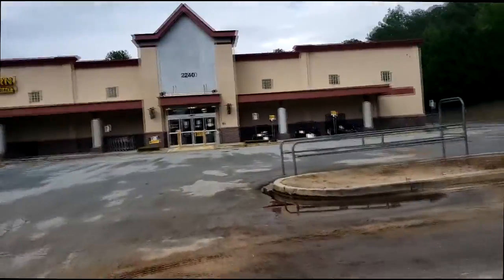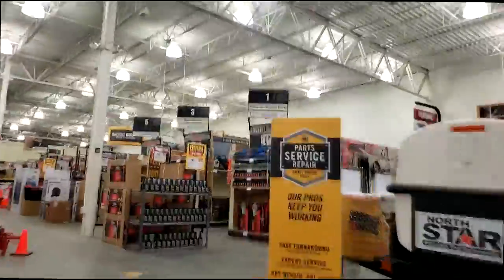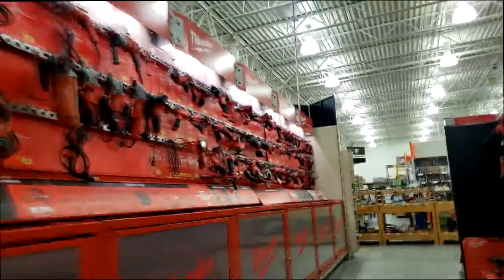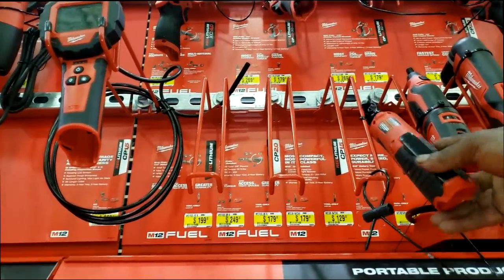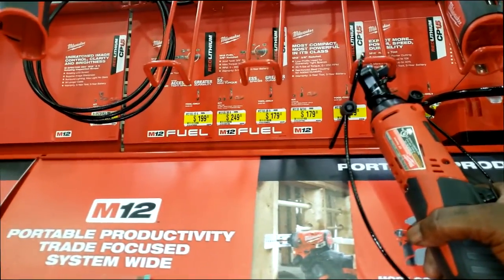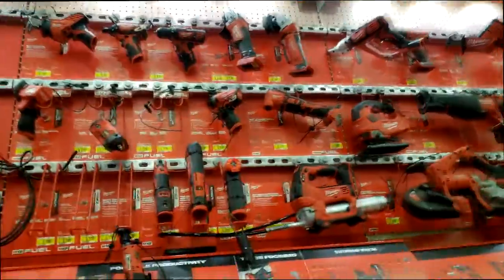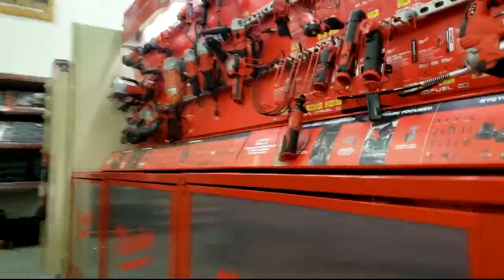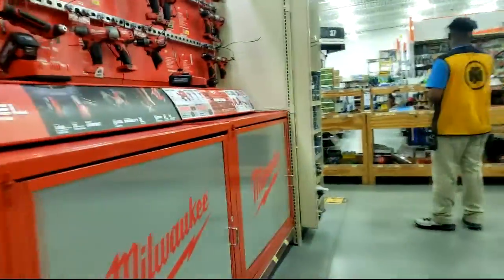Why I am forced to go tool shopping again. No not at Harbor Freight but my other favorite tool store